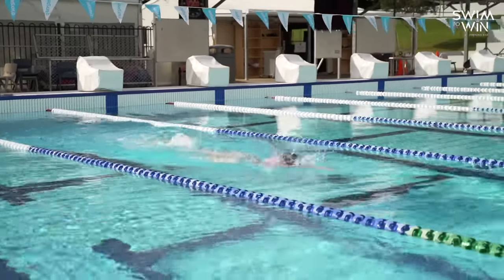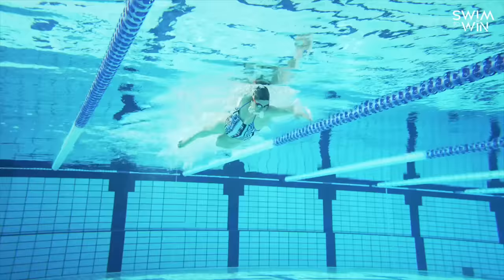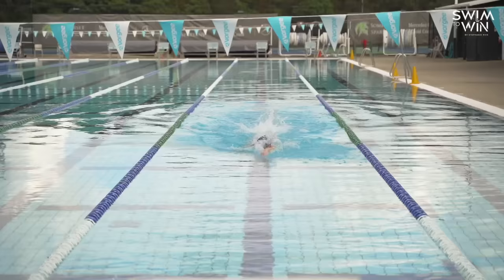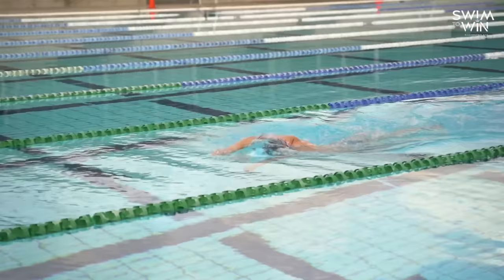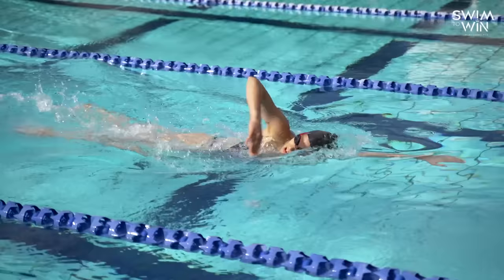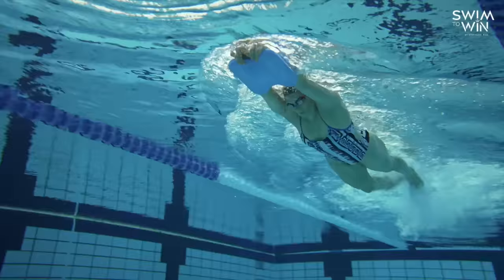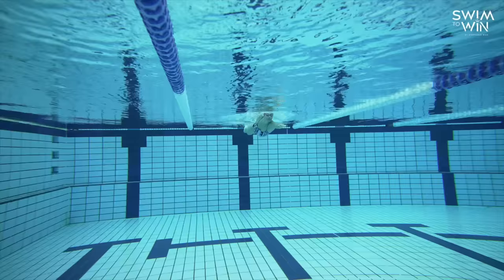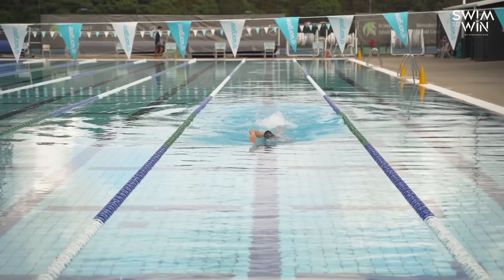How to Swim Freestyle | Expert tips from Olympic Champion Stephanie Rice.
Hey guys,

It's been so heart-warming to see how many of you loved the technique videos I posted a few years ago, so I wanted to create some more for you in a lot more detail to really help you with your swimming.

Make sure you also check out my swimming training 8-week guides to fast-track your training

Much love,

Steph
xxx